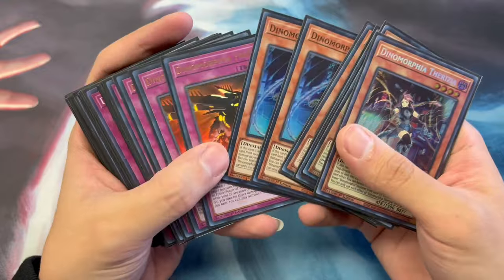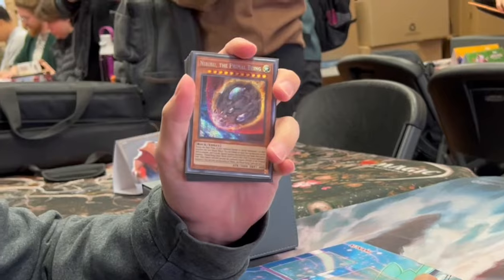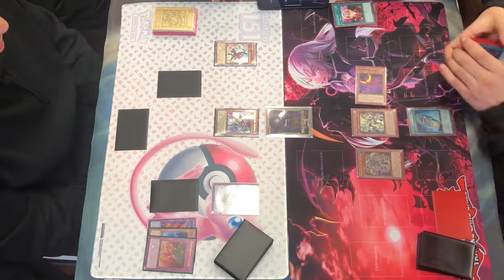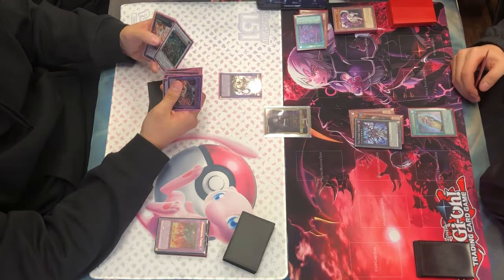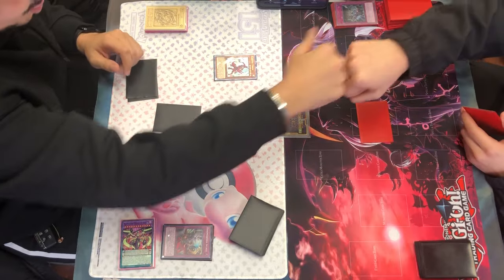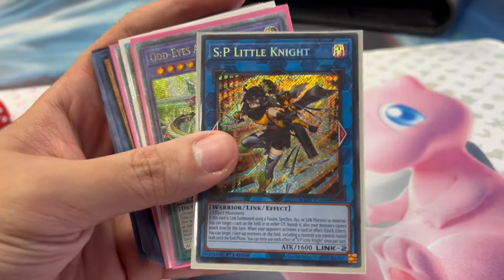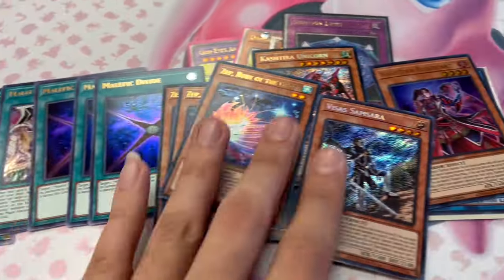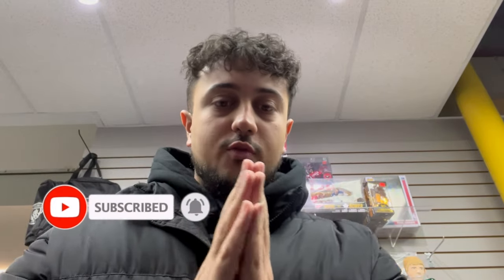I BROUGHT THIS DECK OUT OF RETIREMENT | Yu-Gi-Oh! Locals Vlog #25